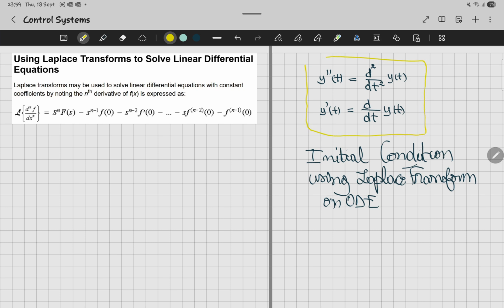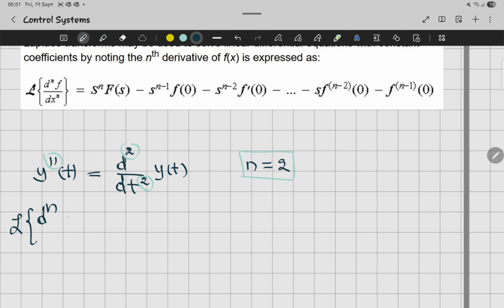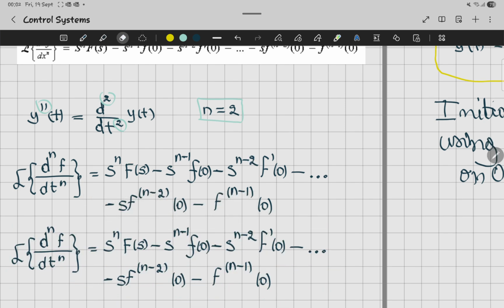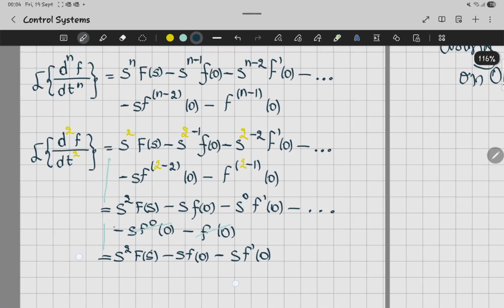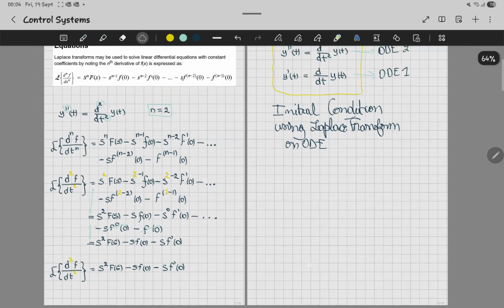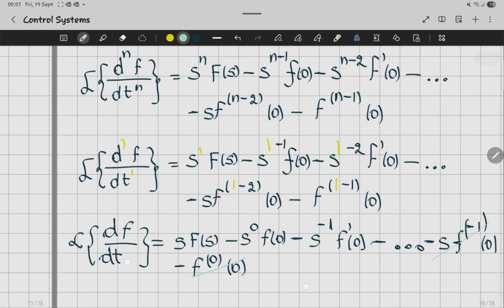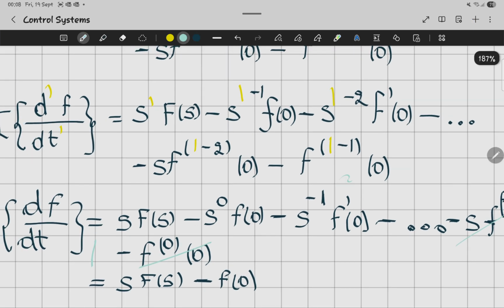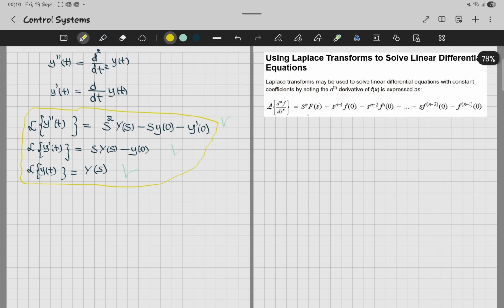Applying Initial Conditions with Laplace Transform for Differential Equations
This video explains how to apply initial conditions when solving differential equations using Laplace Transform. It covers both first and second derivatives, providing formulas and step-by-step guidance on converting these equations into the s-domain. The video also explores practical examples of using these formulas to solve linear equations with constant coefficients.